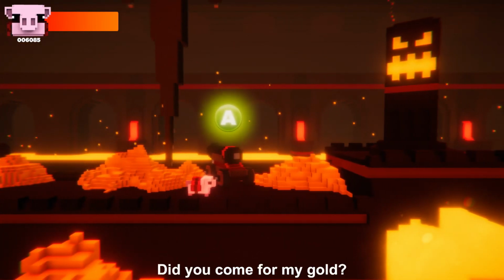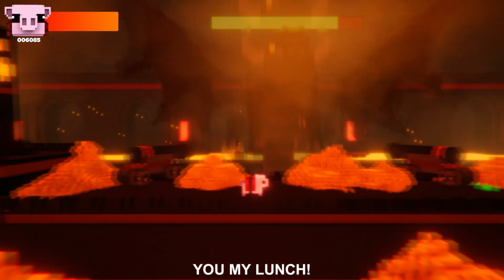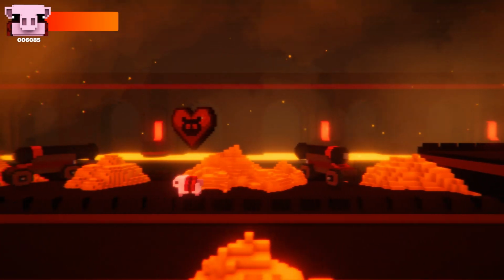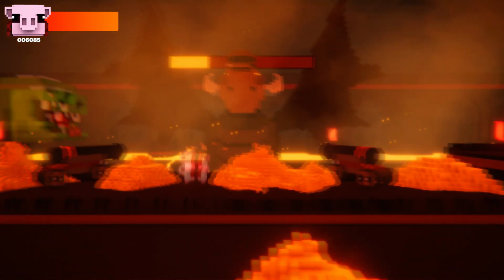Dark Sauce Speed Running Guide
some tips tricks and skips to help get you started running dark sauce